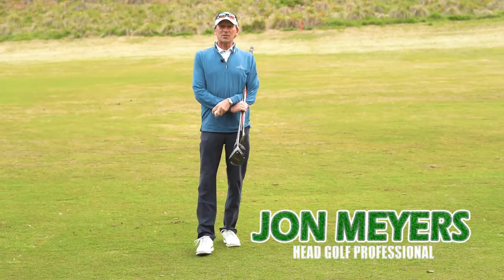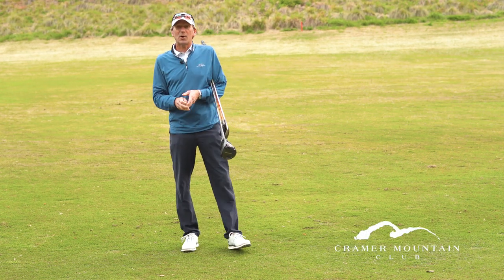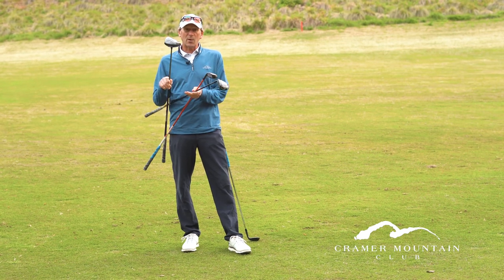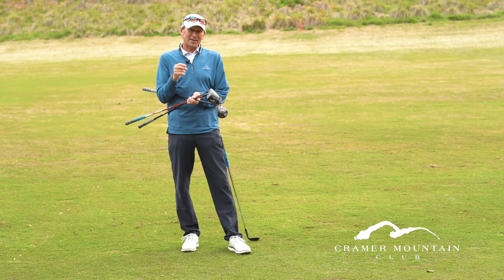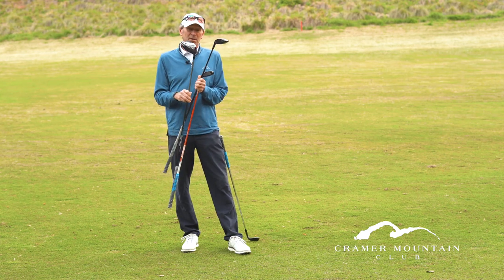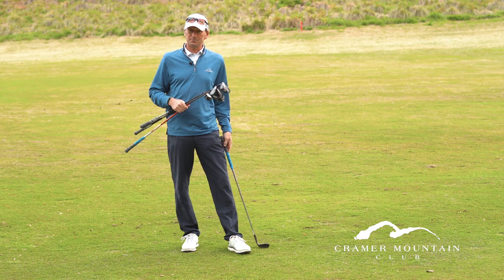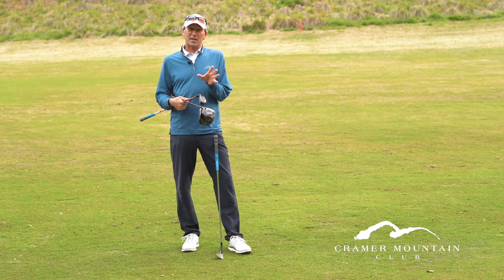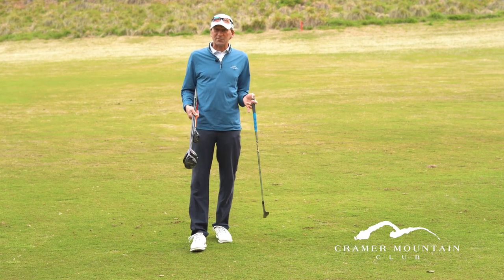Cramer Mountain Club Tip Tuesday Hole #1 with Jon Meyer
Let's start off right with a birdie on hole 1. Jon Meyers our Head Golf Professional will show you how to do it!